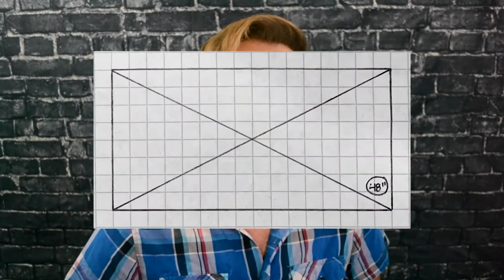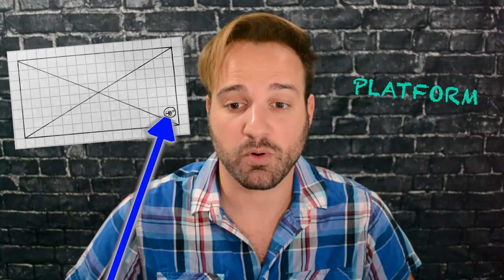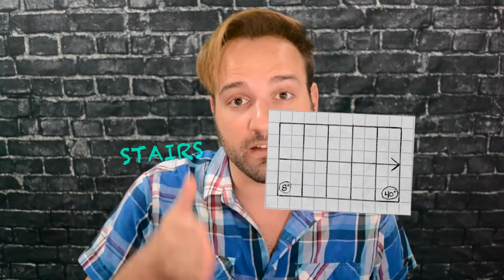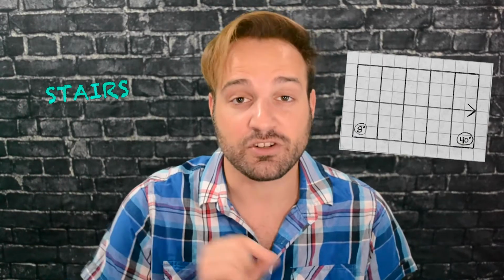Standard Drafting Symbols for Groundplans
Drafting is all about representing real things, visually...and we use some standard symbols to represent things like walls, doors, hamburgers...well maybe not hamburgers...but there are some standard ways to draw specific scenic elements, and I go through them here!